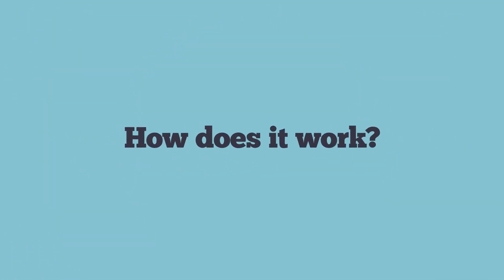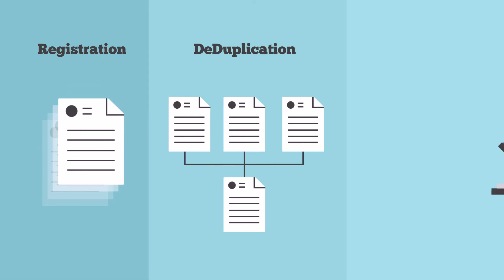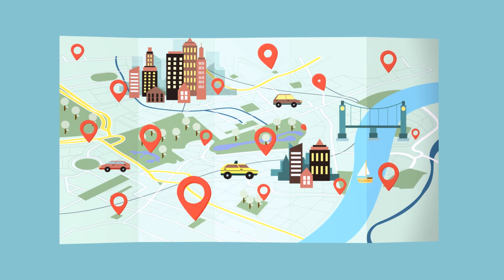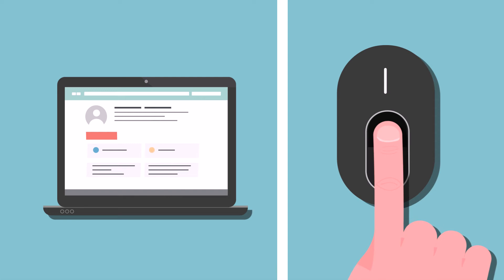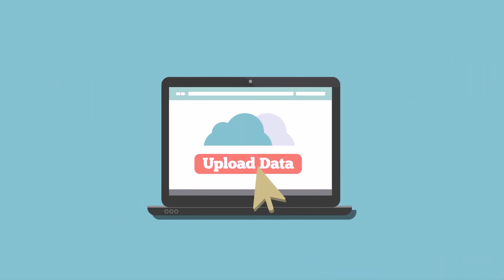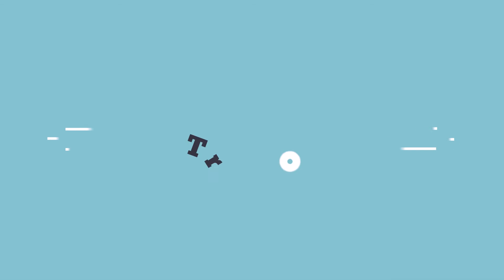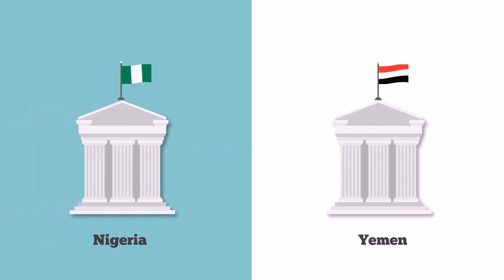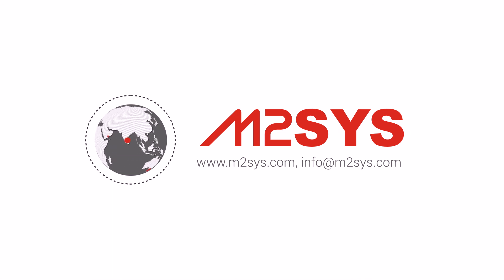What is a biometric voter registration system?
Many countries have adopted biometric systems such as fingerprint and facial recognition technologies to help prevent voter fraud when people try to use different aliases.

There are three steps to voter registration - Registration, Deduplication and Adjudication. The M2SYS TrueVoter & M2SYS Hyper Deduplicator software can simplify everything for any biometric voter registration project. We have helped many countries such as Nigeria and Yemen for their biometric voter registration initiatives.